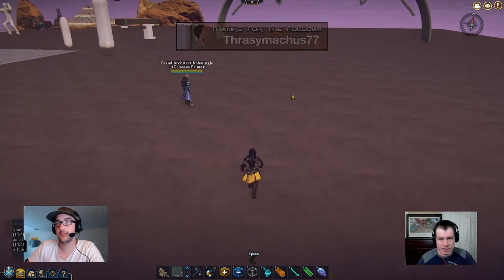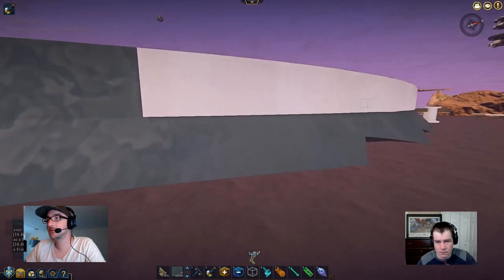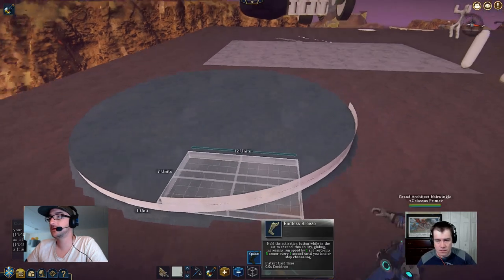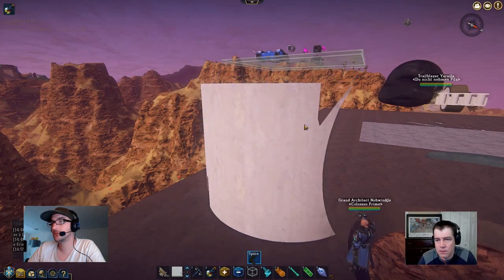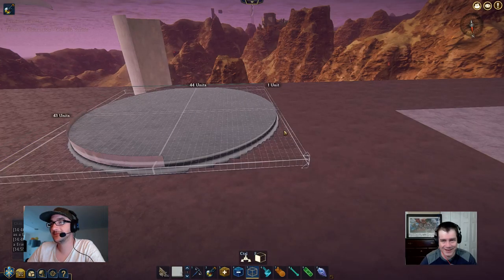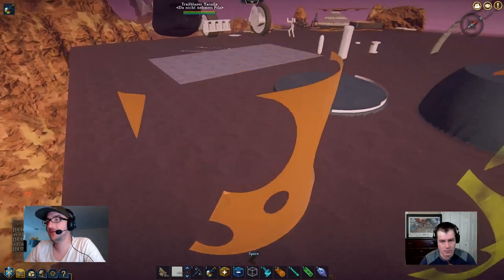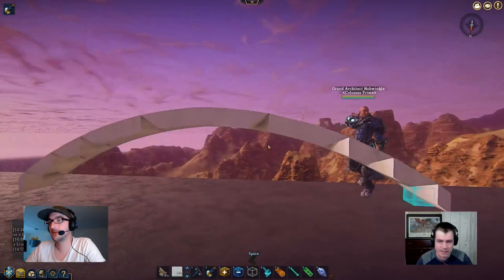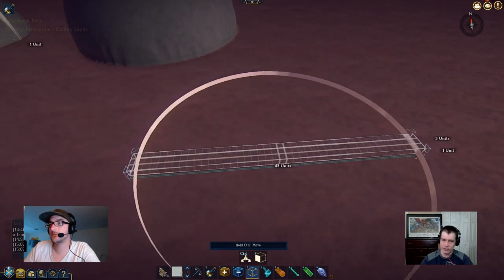Curved Panel Shaping - Shattari's Technique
Nobwinkle shows how to do Shattari's Curved Panel Shaping Technique.